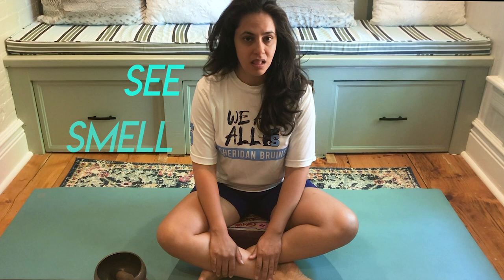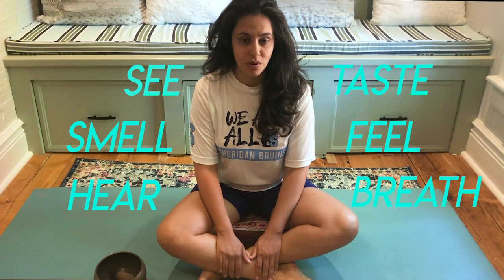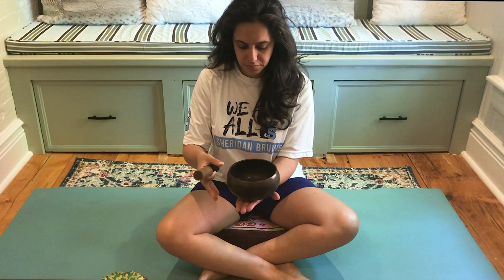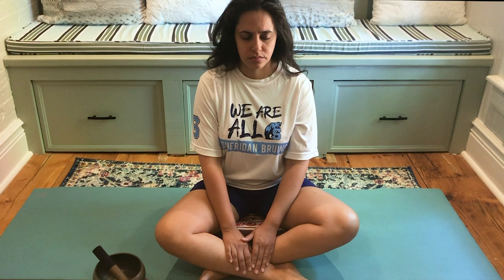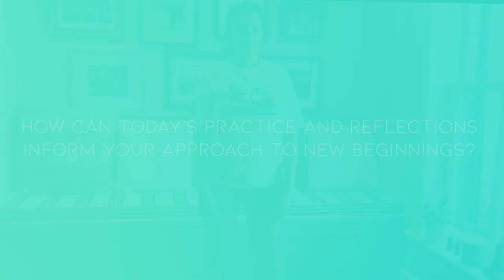Sheridan | Mindful Movement Series: New Beginnings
This video is an introduction to Mindful Movement. This 20-minute video includes 15 minutes of guided meditation using gentle movements that anyone can do from the ease of their home and focuses on New Beginnings and how mindfulness can help students succeed.

If you'd like to learn more about Sheridan's Wellness Strategy